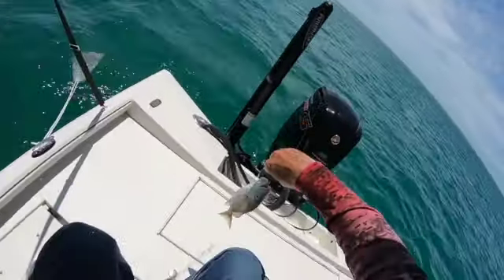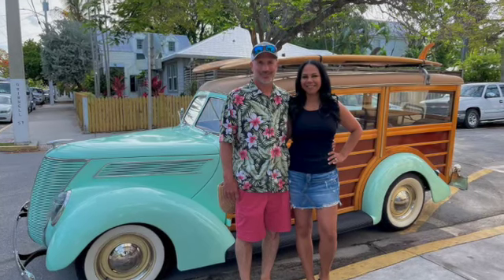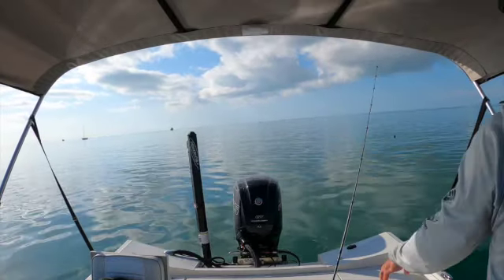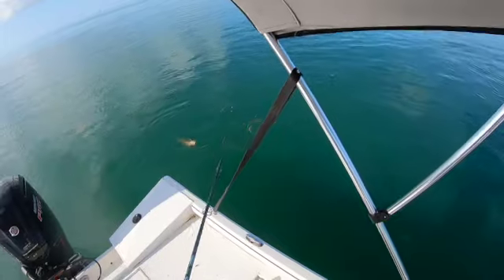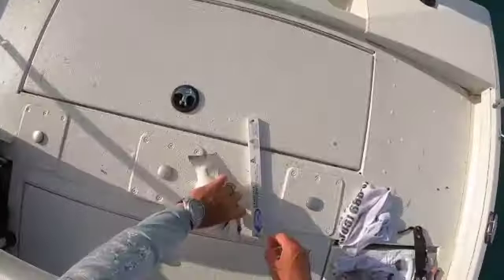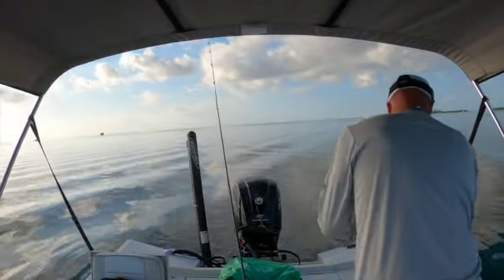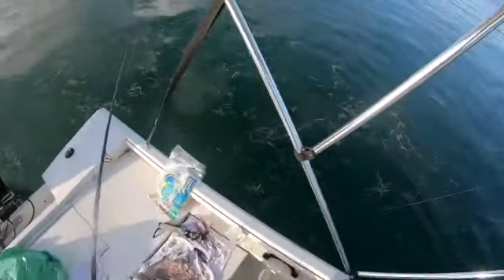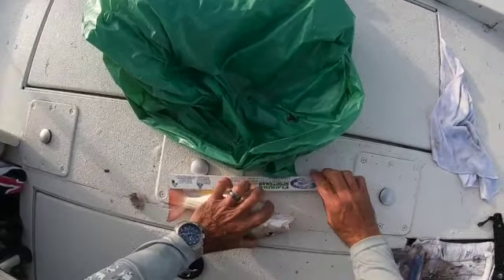KEY WEST BLUE WATER FISHING AND FUN!!!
Wife and I took a trip to Key West Florida finally to check out local food, sights, and to hit that beautiful, blue water. Had a great time catching several different fish and paddle boarding around Boca Grande Key. Hope you enjoy this short video of our trip and hope to see you out on the water.